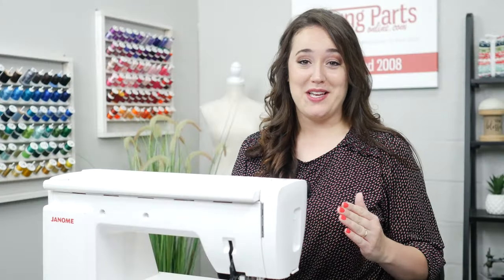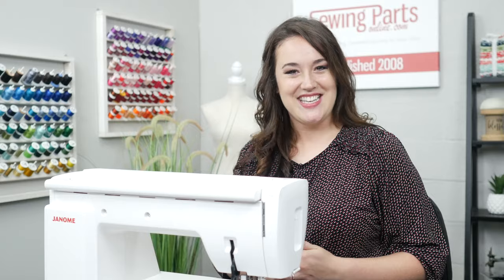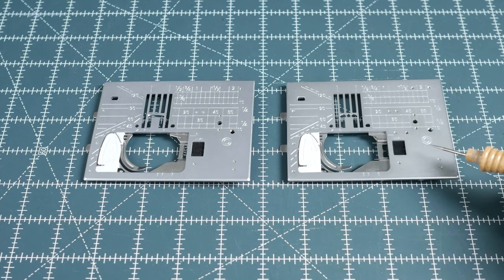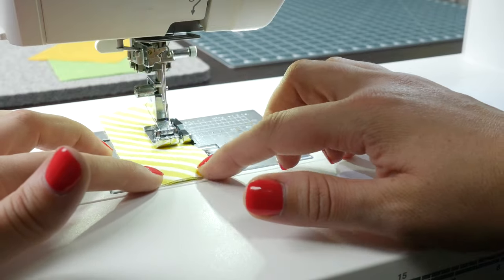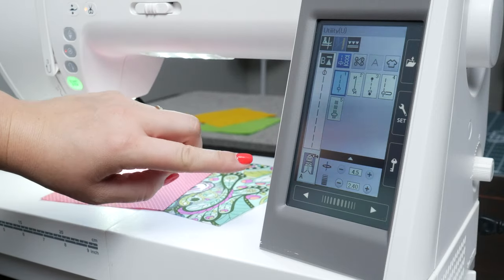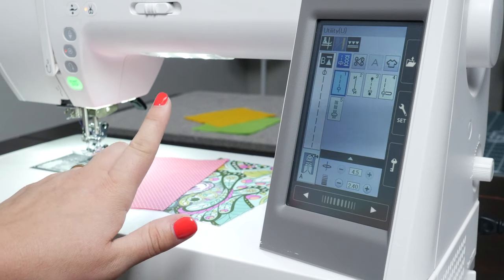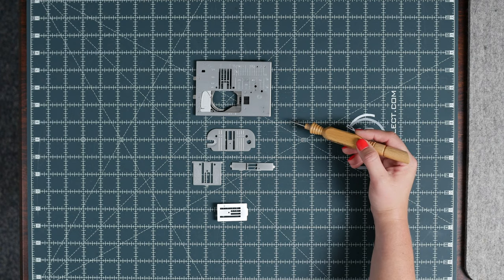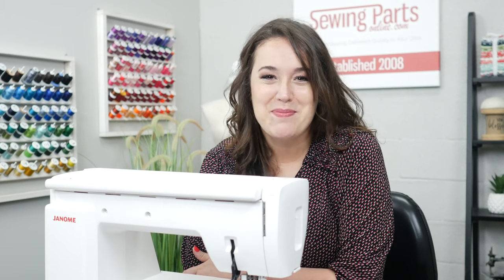Sewing Machine Straight Stitch Needle Plates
Have you ever tried to begin sewing and your fabric gets sucked into the needle plate! It can be so frustrating! The straight stitch needle plate will solve this issue for you!